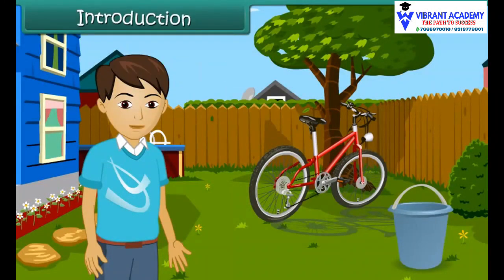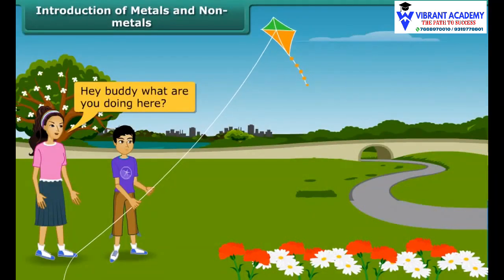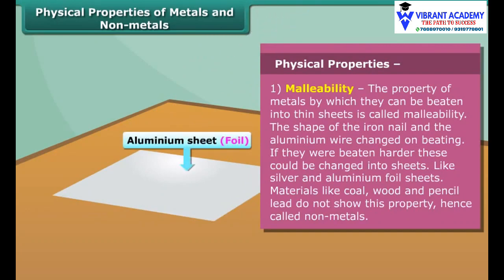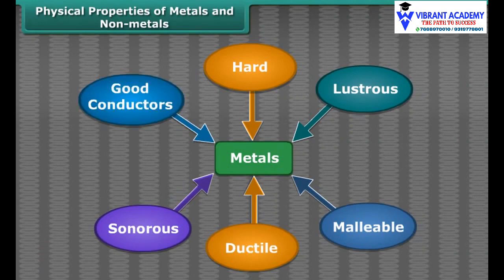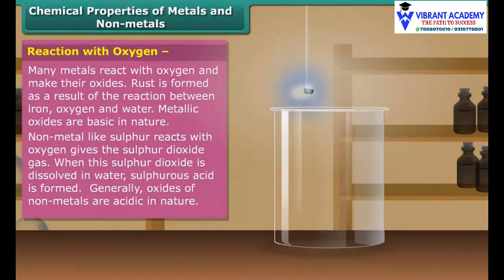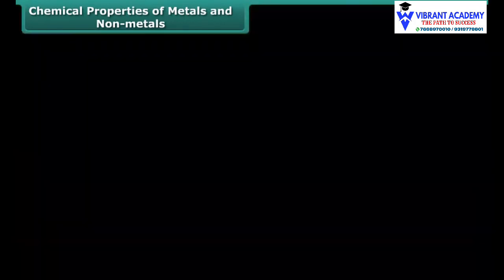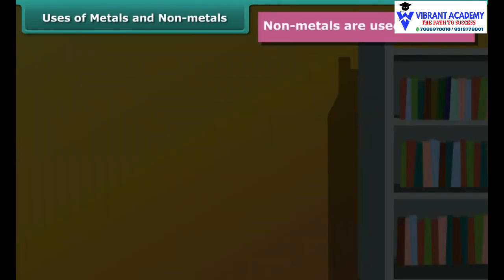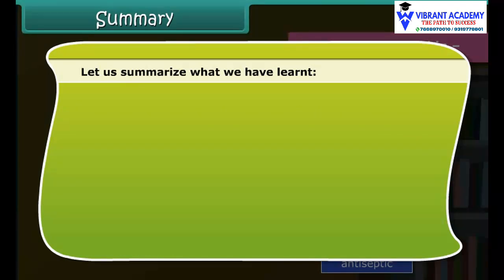Metals and Non metals Class 8th Science